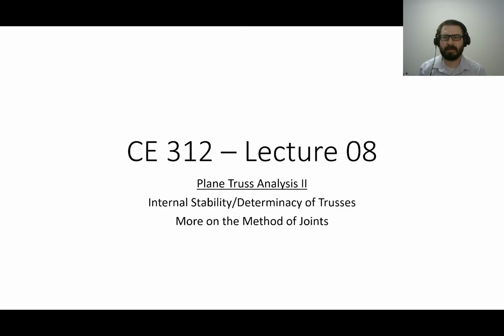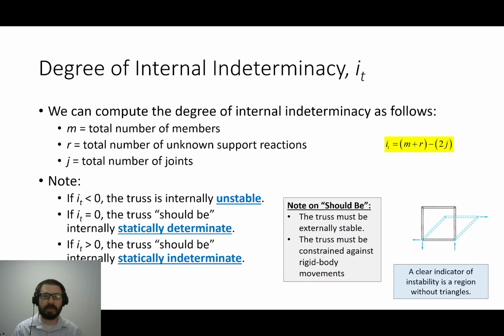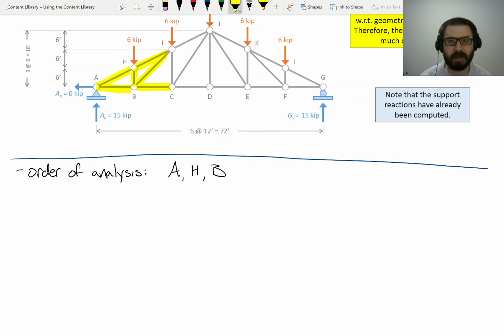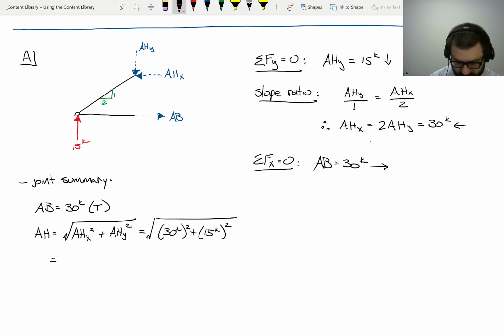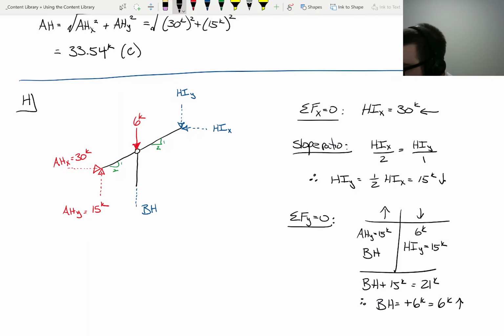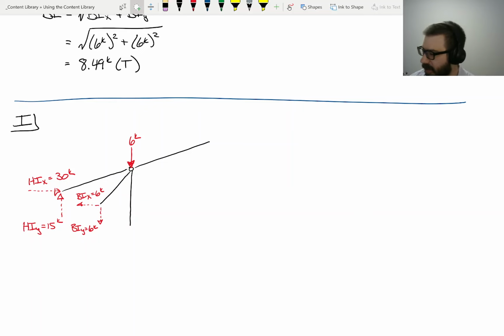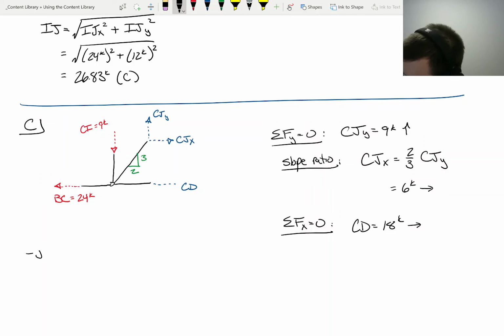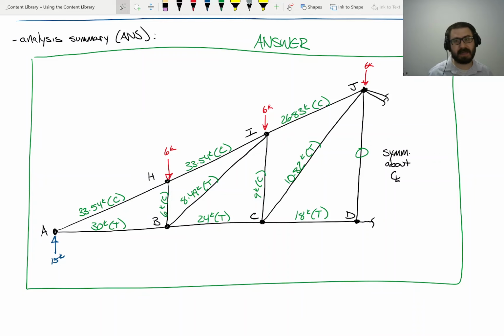CE 312 Lecture 08: More Practice on the Method of Joints (2023.09.08) PRERECORDED